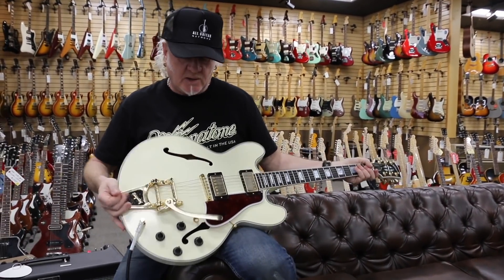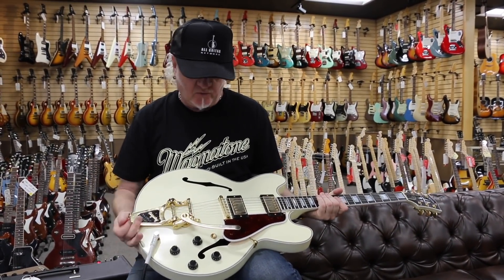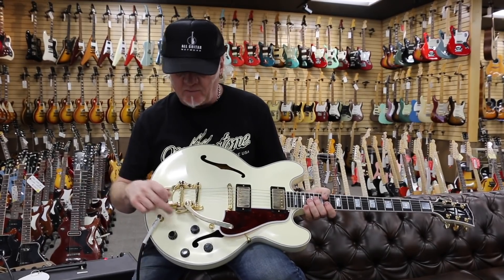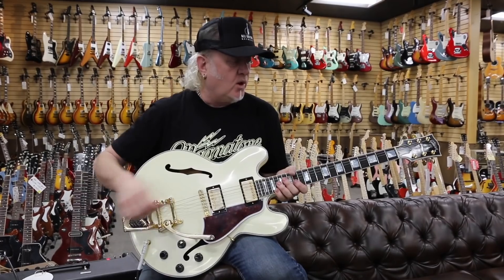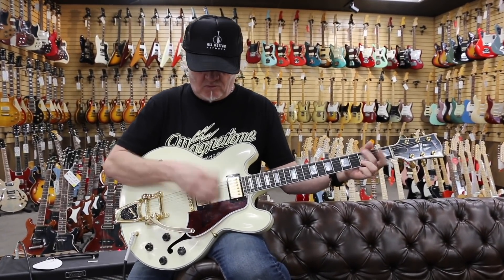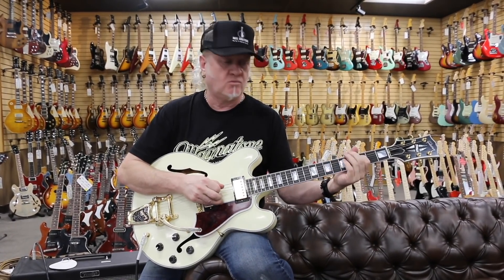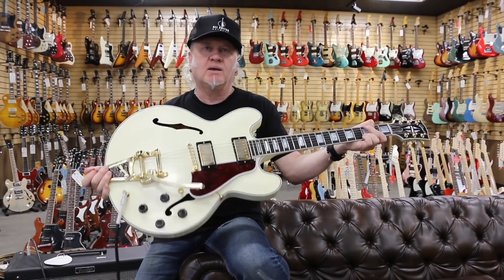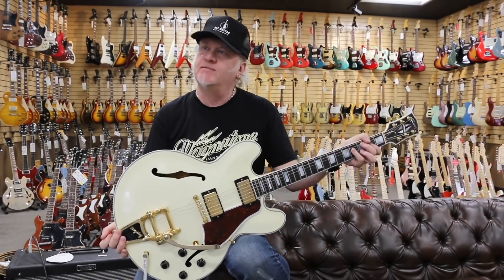"Guitar Close Up" - Gibson ES-355 White Gold Parts | Normans' Rare Guitars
wednESday "Guitar Close Up" Episode - Jen got Nick Dias playing our Gibson ES-355 White with Gold Parts here at NormansRareGuitars! What do you guys think?

Rules:
2. Name the make and model of all 5 guitars from that week's Guitar of the Day episodes and include the setlist for each episode, including song title and artist.
3. Full name.
4. Shipping Address.
5. Shirt size.